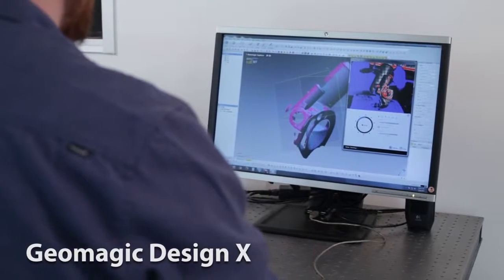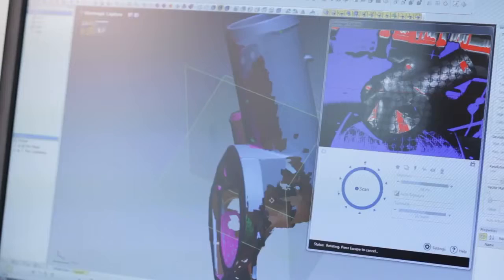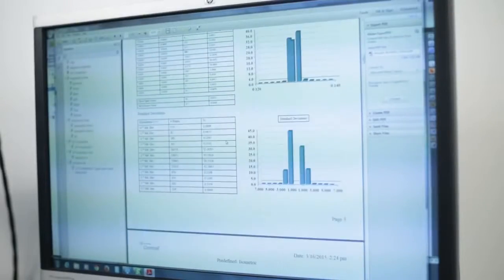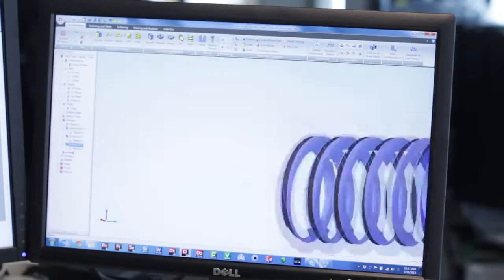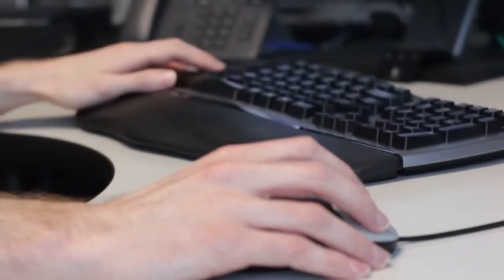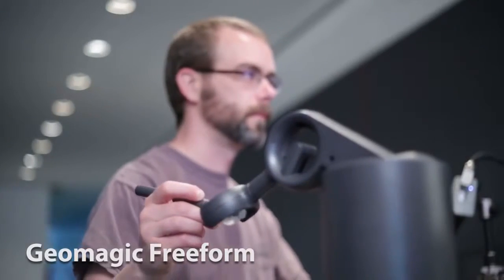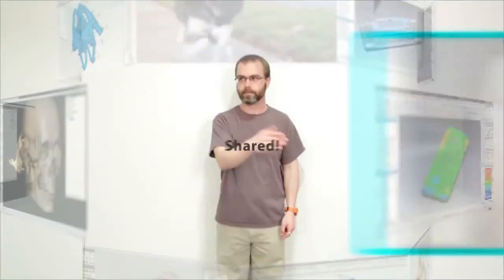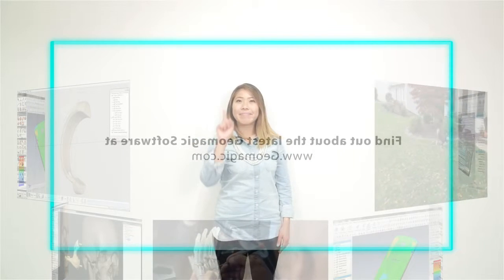Geomagic Engineering and Design Software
The latest versions of Geomagic integrated 3D software solutions are here. See how we deliver a digital bridge to precise, high-quality creation, design, engineering and production.